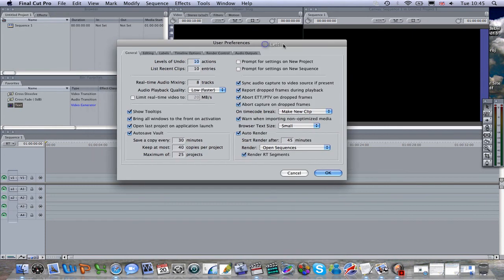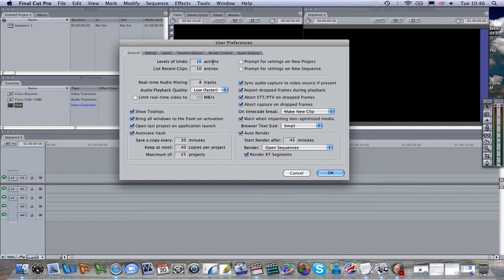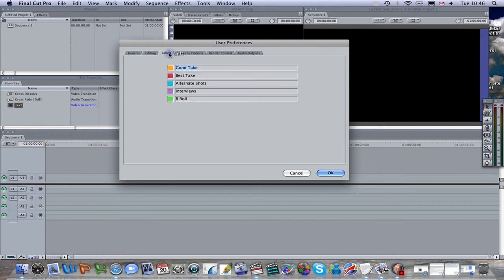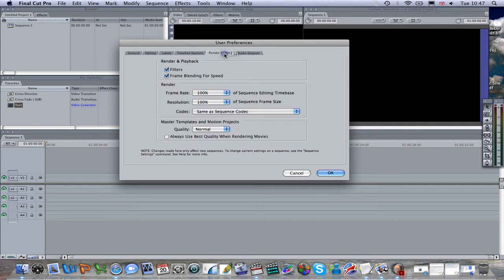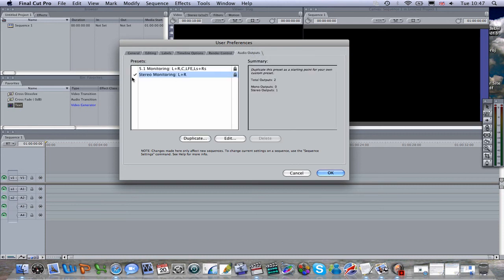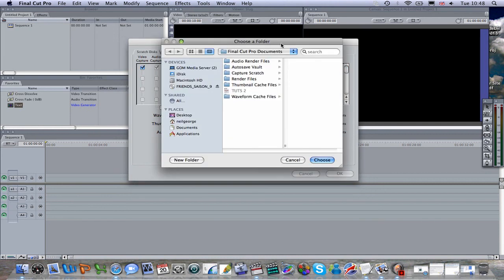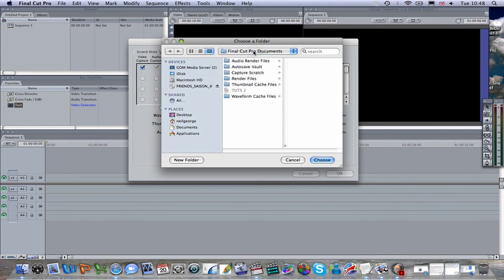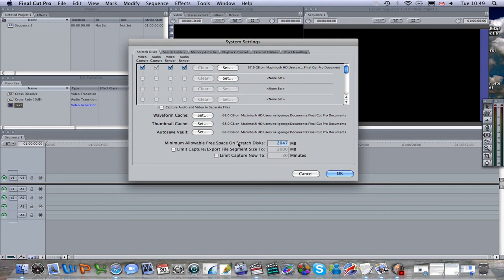Final Cut Pro Tutorial 1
FCP basic tutorial looking at user preferences and system settings